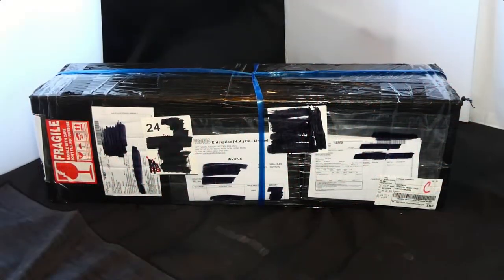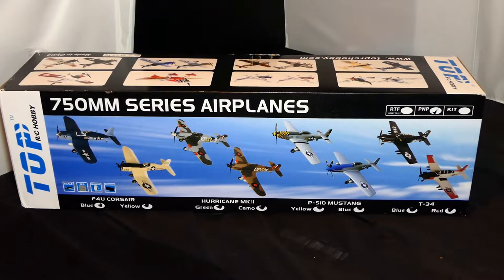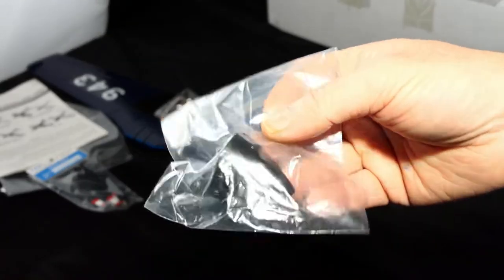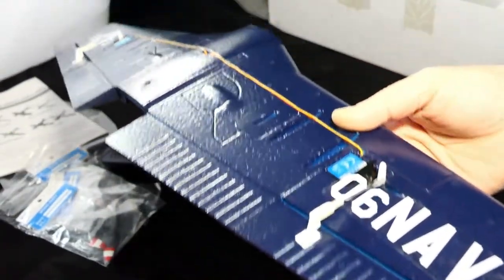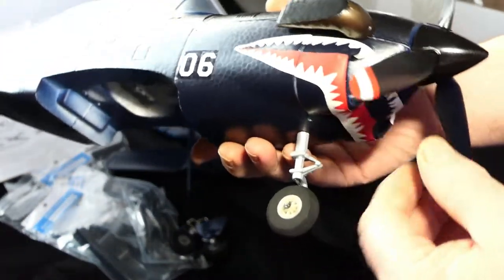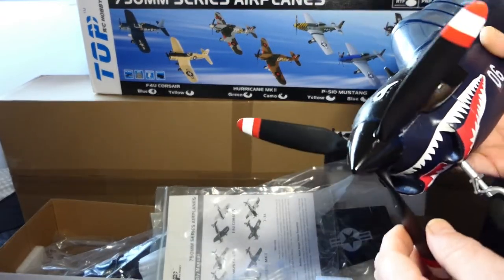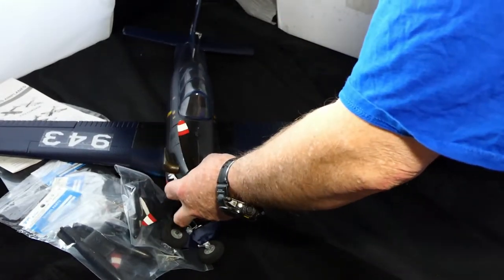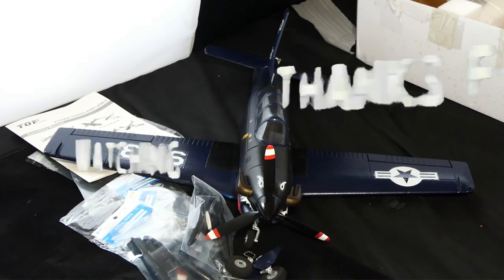Unboxing - A new " old stock " 750mm from Hong Kong.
Hunted high and low for this one - Found it in Hong Kong.